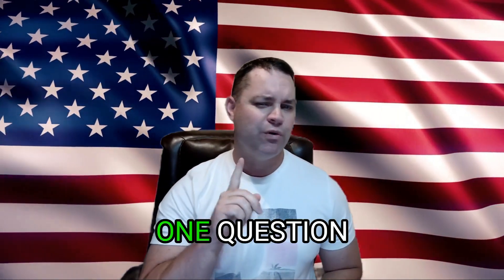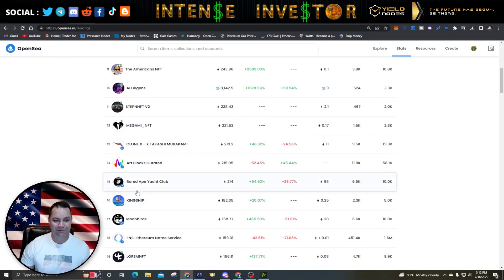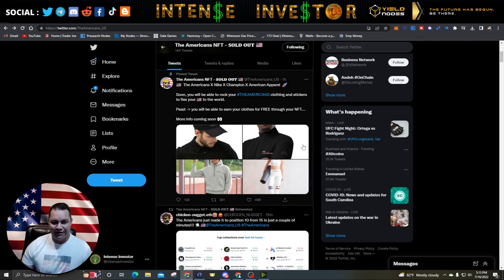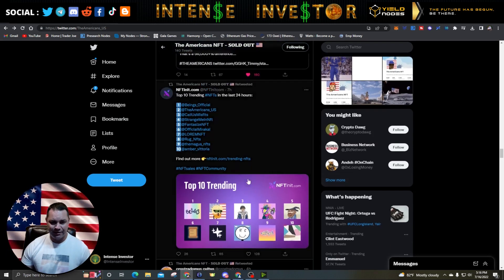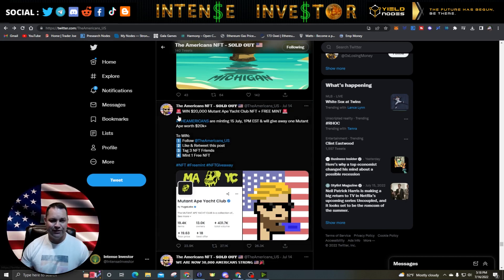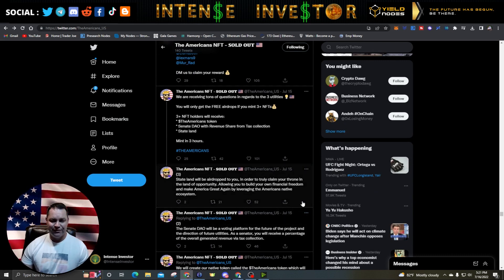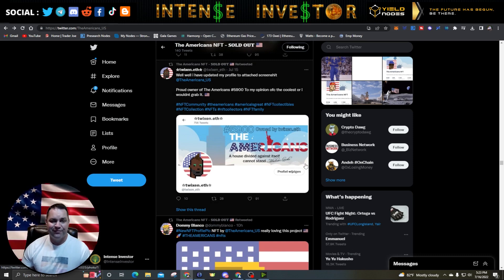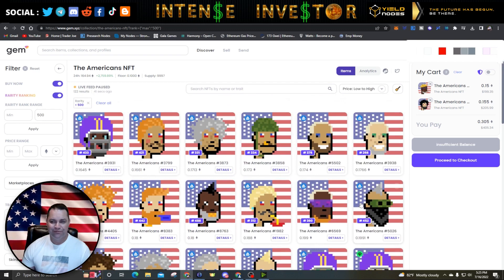THE AMERICANS NFT - The Hottest New CRYPTO NFT Project That You Might Want to Pay Attention To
In this video I go over some details about The Americans NFT project that just launched.  If you are also interested in making an additional 5%-15% a month in passive income then also be sure to check out Yieldnodes:

✅ YIELDNODES - 5%-15% Monthly Returns Masternoding Crypto

💎 OTHER RECOMMENDED CRYPTO EXCHANGES 💎
✅  KRAKEN - US Exchange - Most Secure - Lower Fees

💲💲💲 BUY BITCOIN FOR CHEAP - LOW FEES 💲💲💲

💰 TOP FOREX BROKER I USE 💰

💾 VPS / VPN Servers 💾
 ✅  Racknerds VPS - For running GALA or PRE nodes - $22/year for base linux VPS